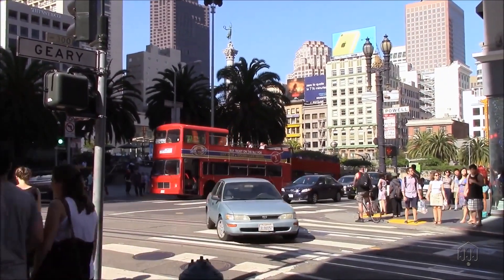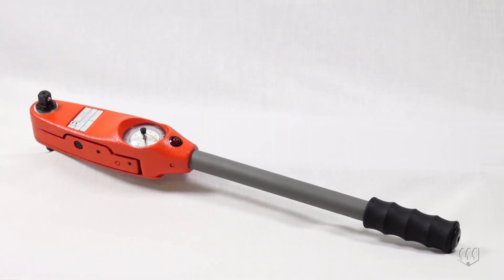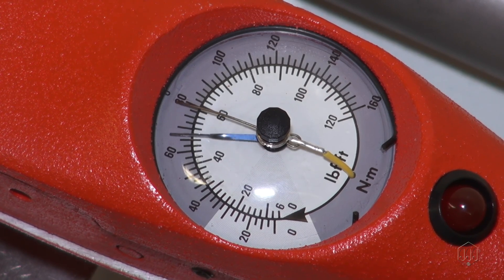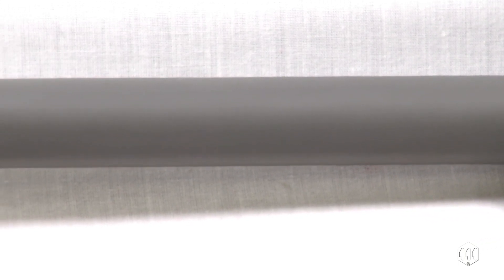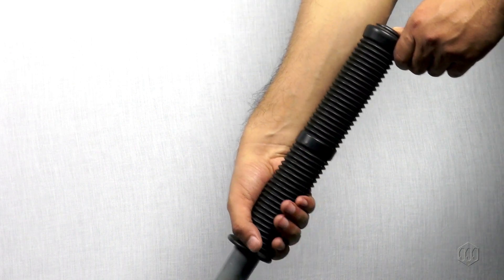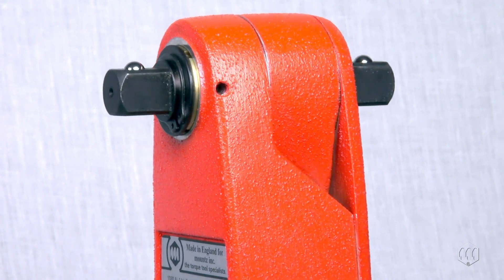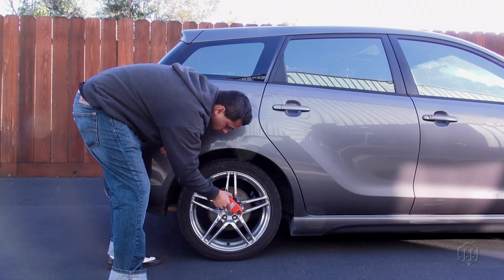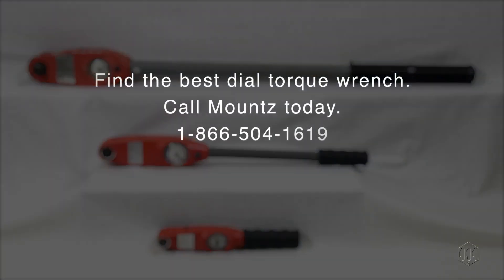Dial Wrenches for Measuring Torque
A dial torque wrench from Mountz is a dependable means to ensure torque control requirements are being met. These measuring instruments can be used as an assembly tool, but are best used as a quality control instrument to verify or monitor torque. For torque auditing and measurement applications, a dial wrench is alternative solution to a digital wrench for performing a quick visual torque verification test.

Measuring torque doesn't end once the manufacturing process is finished. The Mountz dial wrench is often used for joint testing, auditing or verification of torque applied. The dial torque wrench captures the finishing torque applied to a fastener with a simple memory pointer system that clearly shows when peak torque is achieved. A mechanical stop provides overload protection up to 125% of full-scale.

Maintain a high level of quality in your production by adding the Mountz dial torque wrench to your QA process. Find the right model for your needs by contacting us today 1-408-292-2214. We're happy to help.